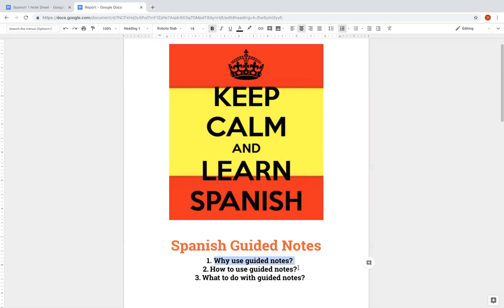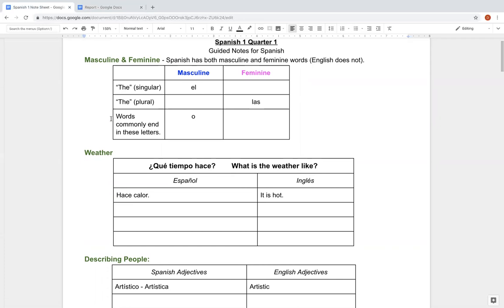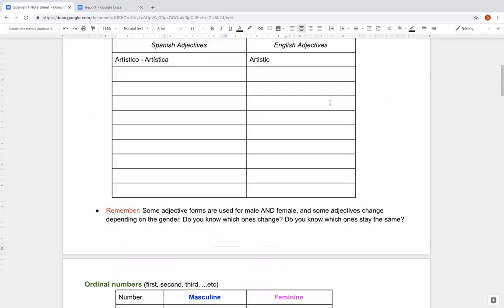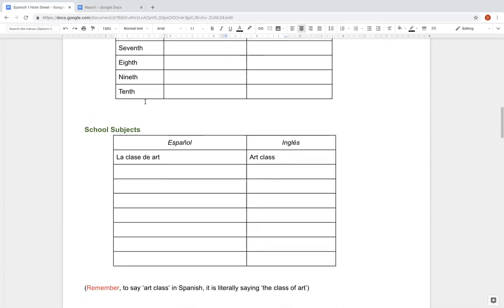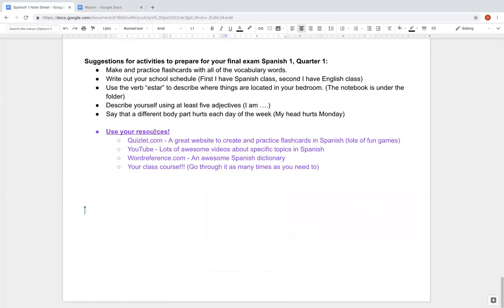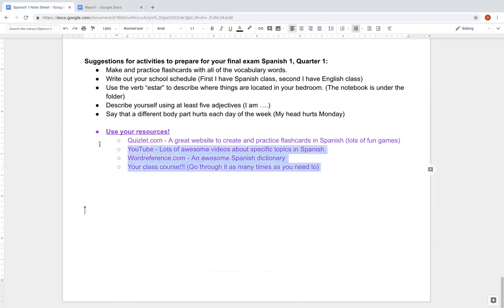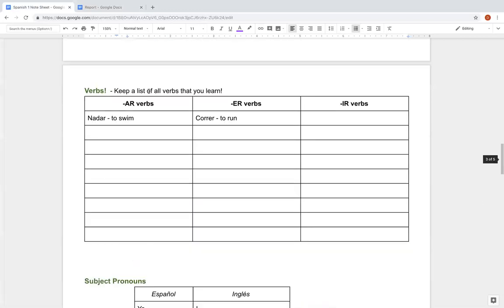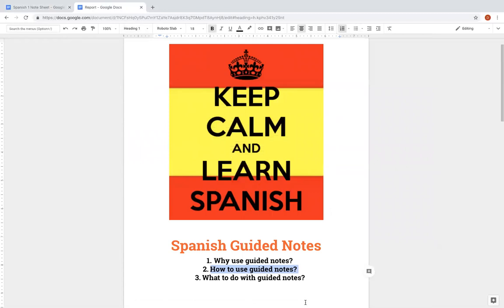Spanish Guided Notes